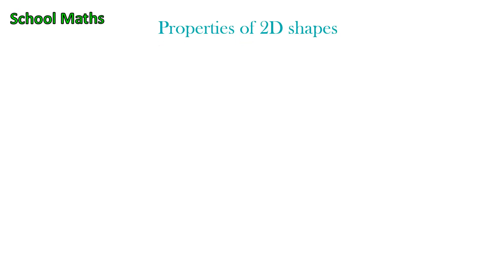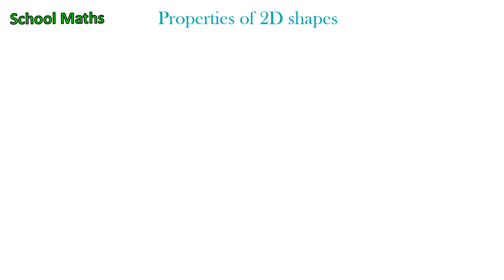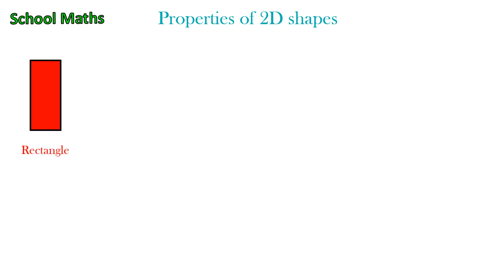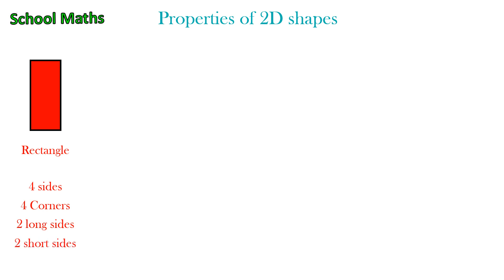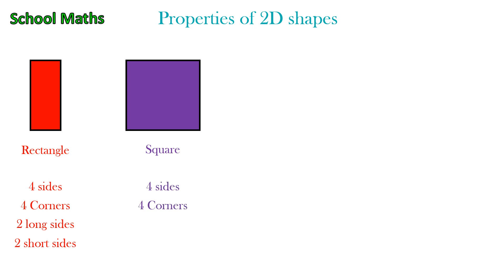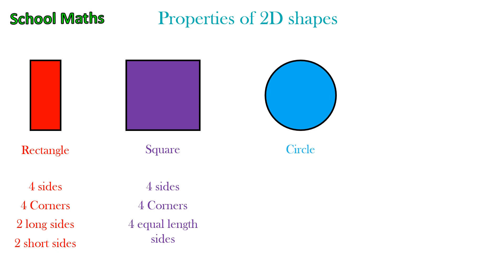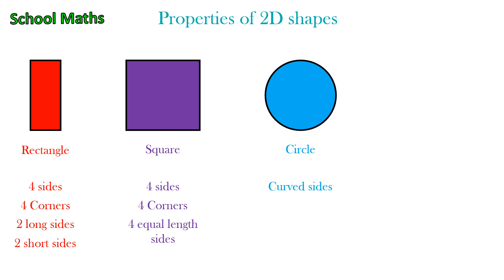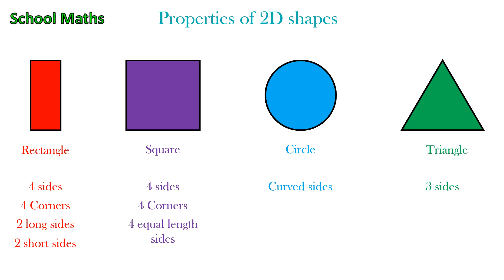Properties of 2D Shapes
In this video I have shared some properties of 2d shapes. If you want to know about it then please watch this full video. Then if you didn't see our previous videos which I have uploaded previous.